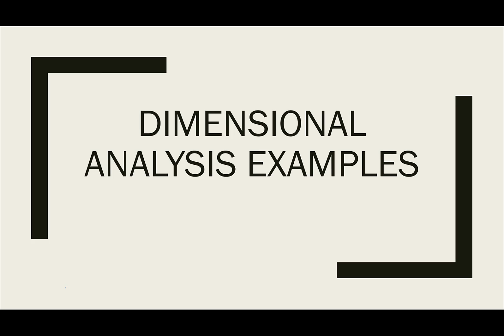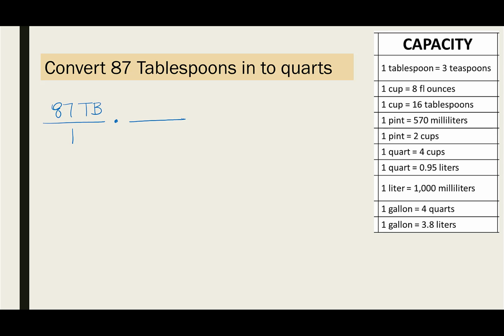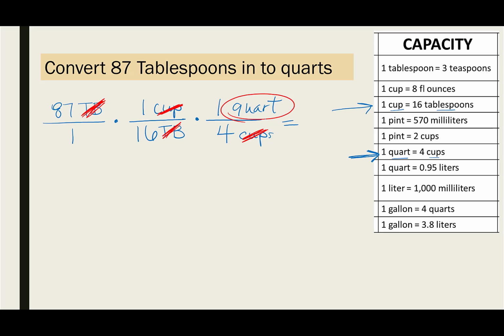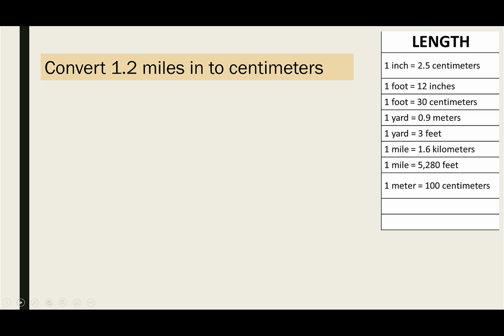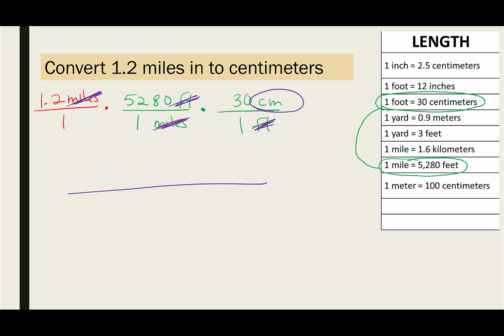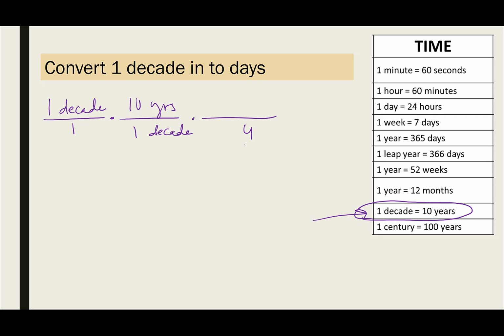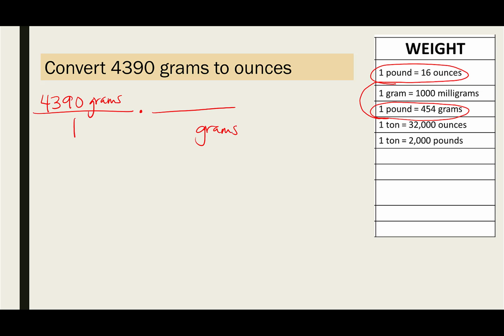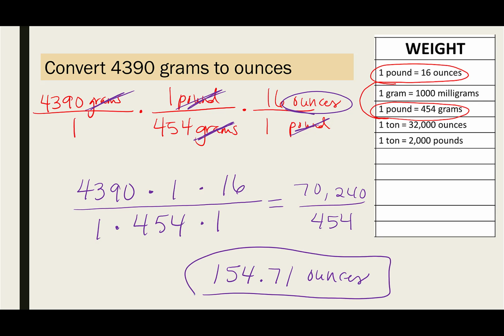Dimensional Analysis Examples